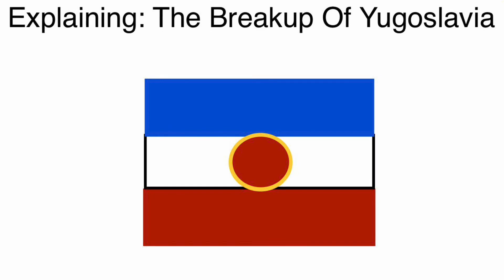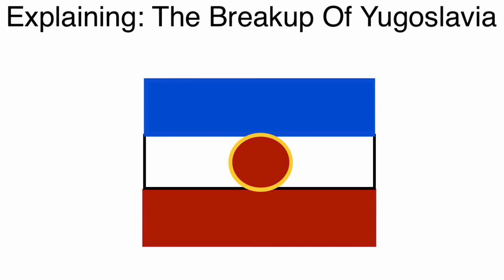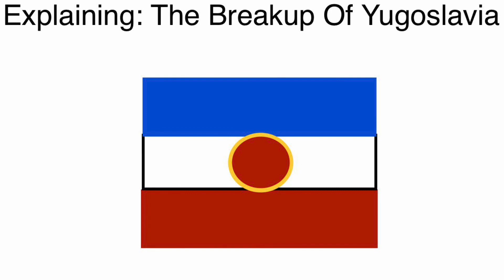Explaining The Breakup Of Yugoslavia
This is a video explaining the break up of Yugoslavia